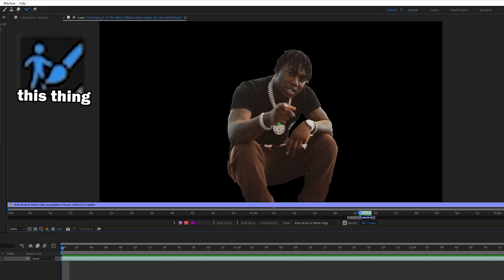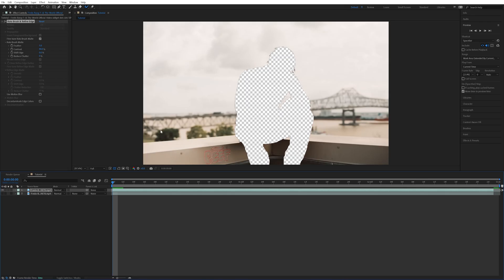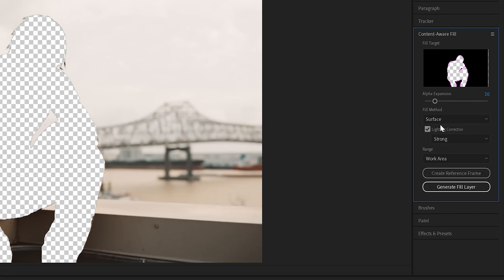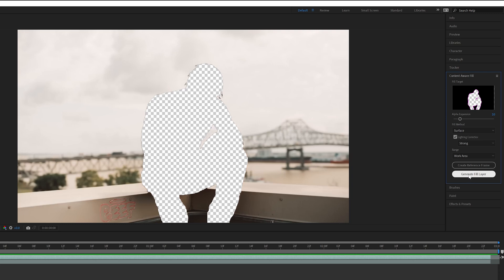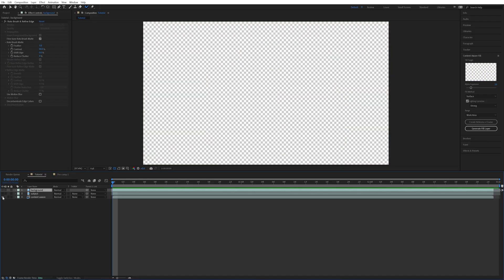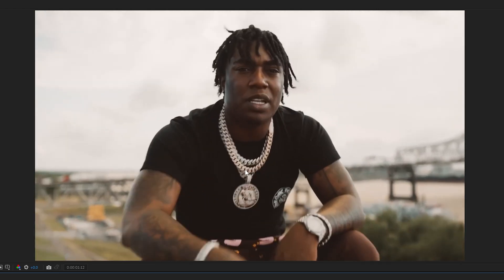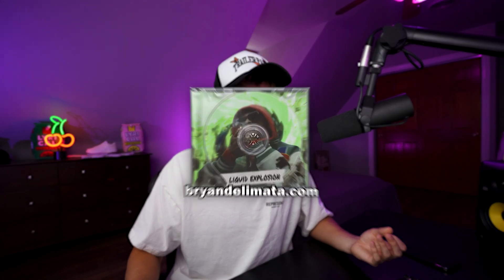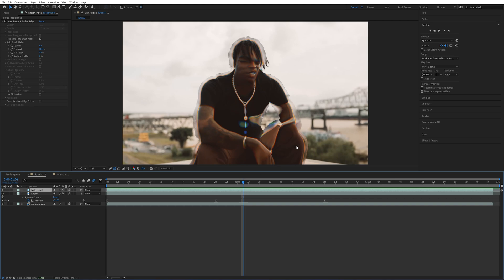I Made This CONTENT AWARE CLONE EFFECT in UNDER 4 MINUTES!